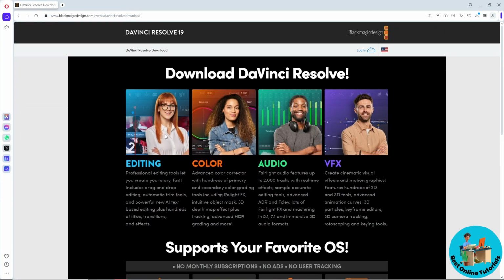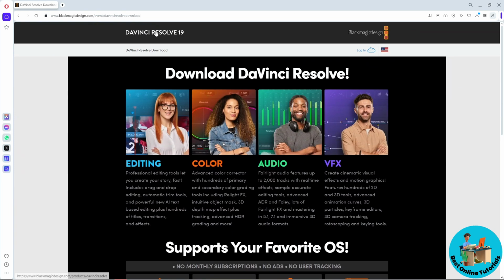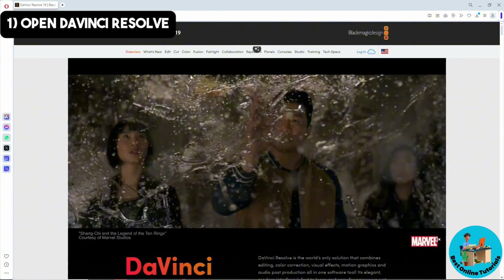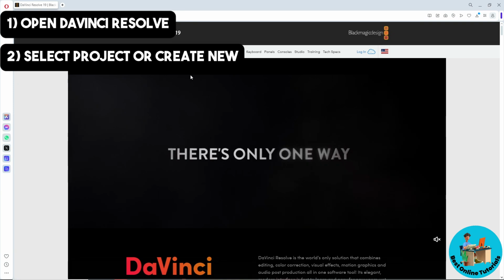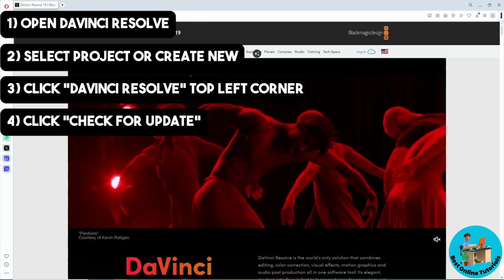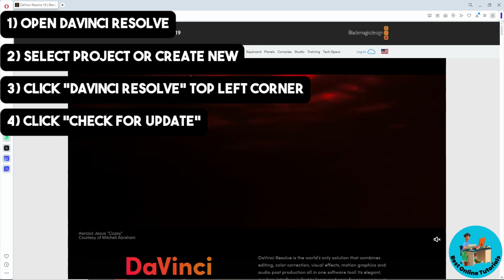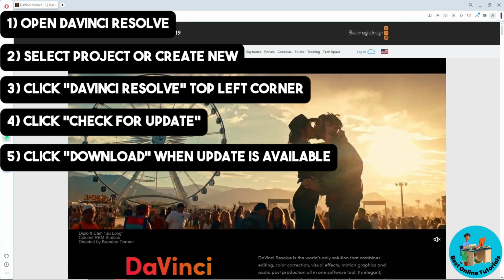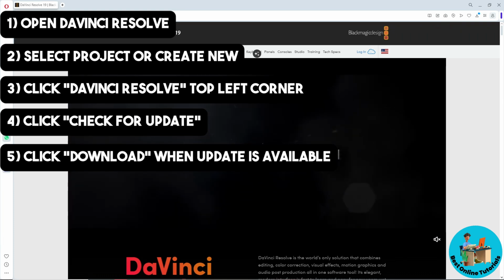How do you update davinci resolve to the latest version (Step By Step) 2025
How do you update davinci resolve to the latest version (Step By Step)

Learn how to update DaVinci Resolve to the latest version with this step-by-step tutorial. Keep your video editing software up-to-date for optimal performance!